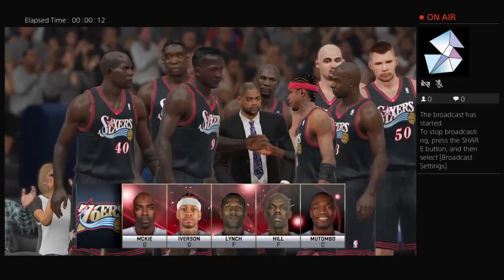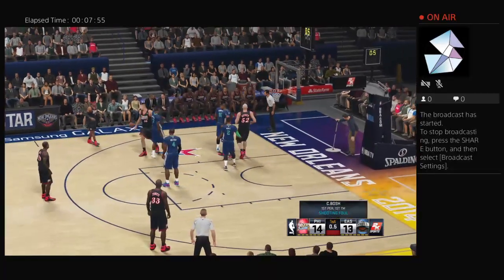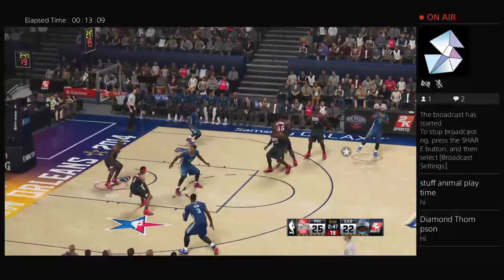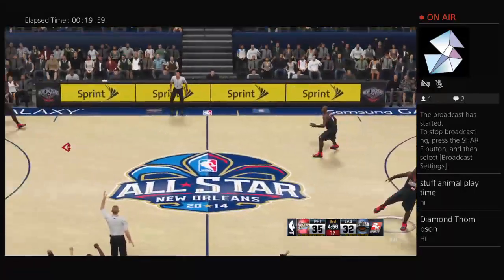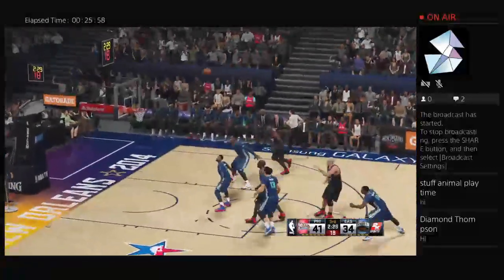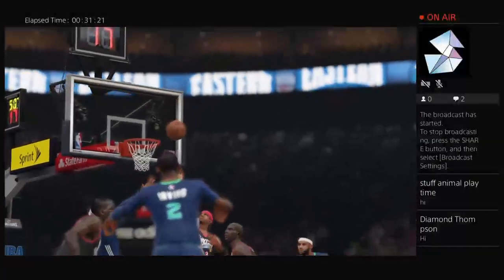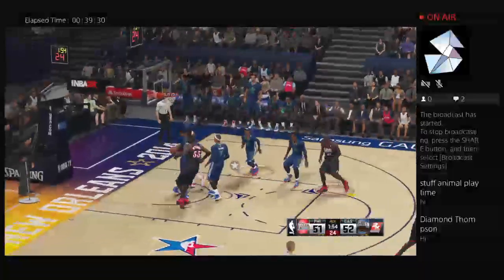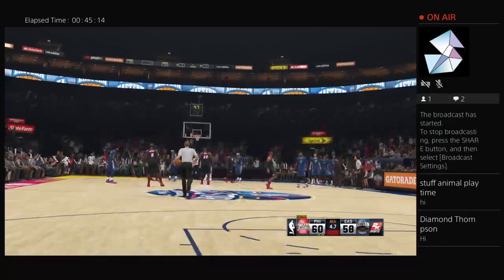Diamond004111's Live PS4 Broadcast